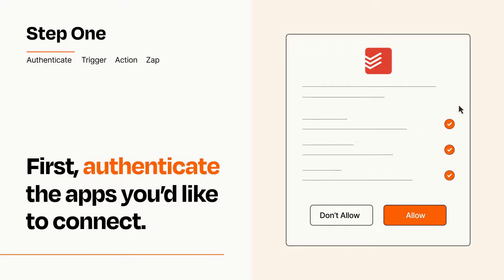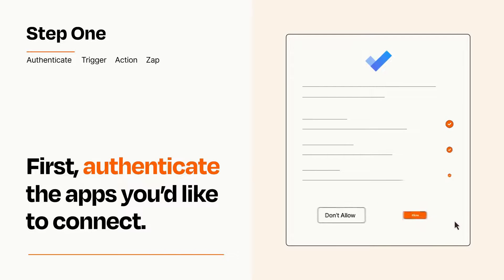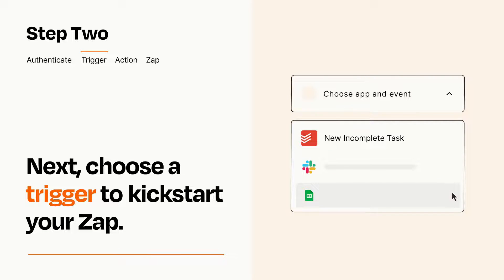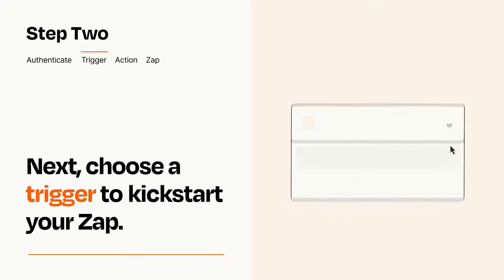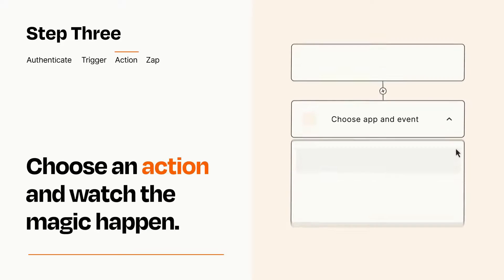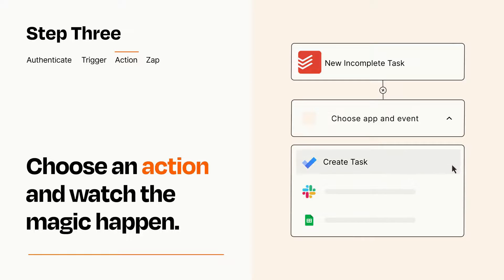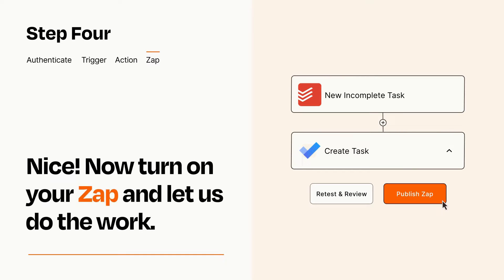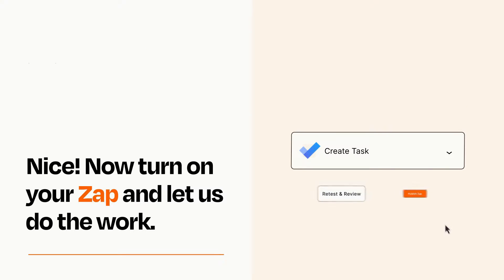How to connect Todoist to Microsoft To Do - Easy Integration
So you want to connect Todoist to Microsoft To Do? You can do it with Zapier!